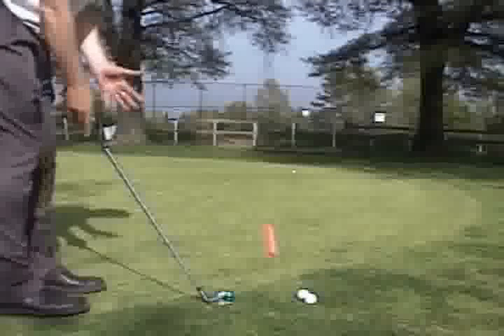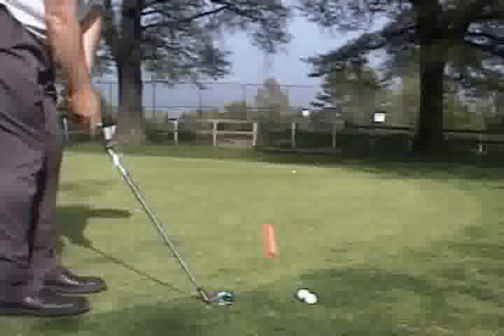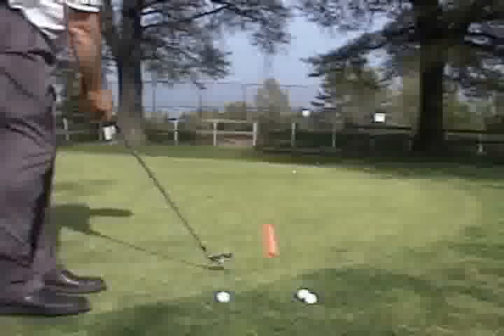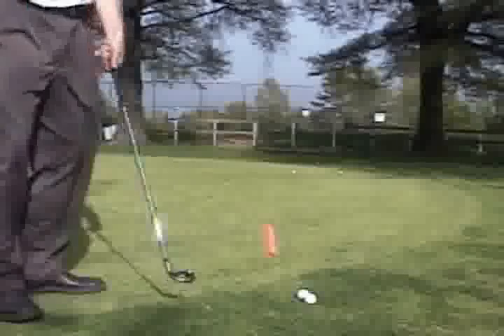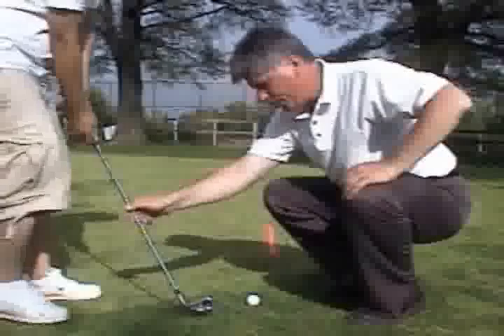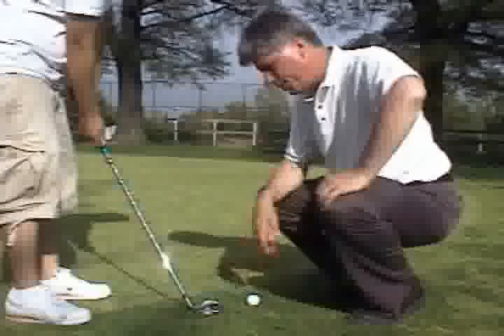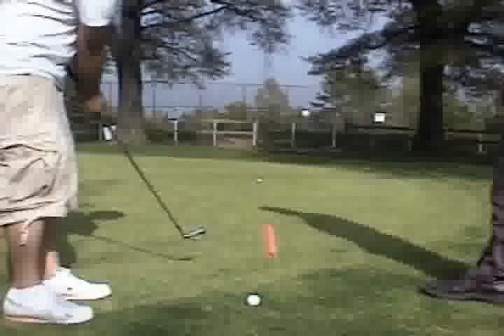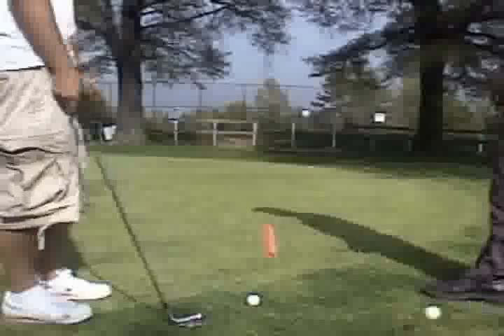Mikes_chip_lesson_part 1